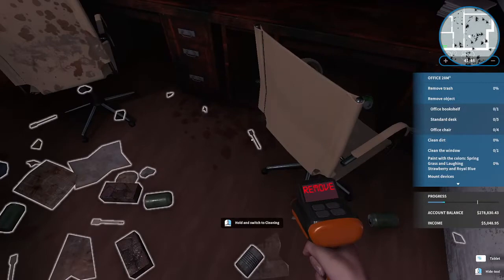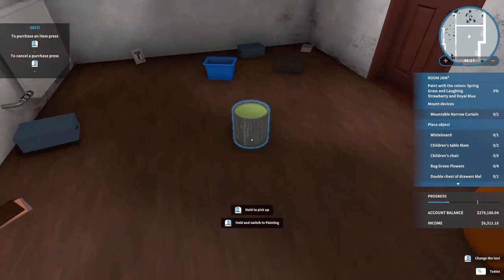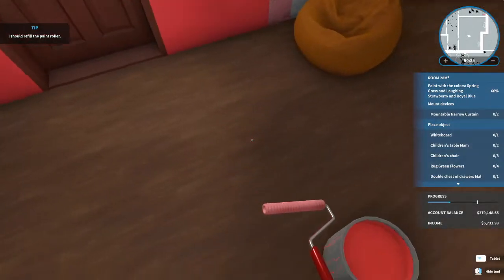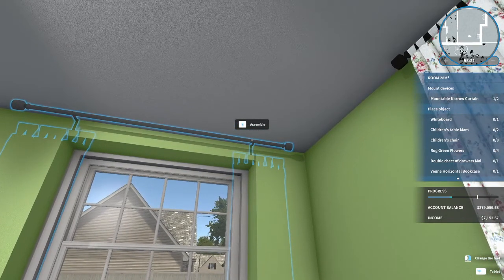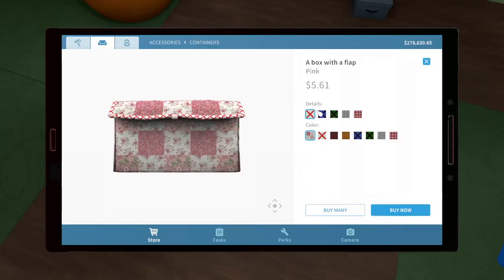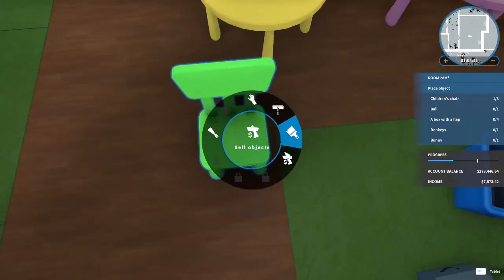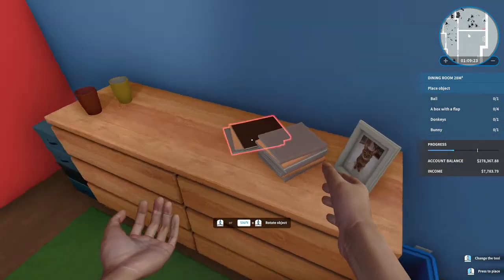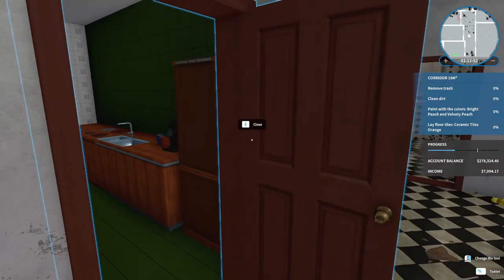Wife Plays House Flipper part 2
Wife adds a woman's touch to our channel by remodeling a house for a kindergarten school in House Flipper. Pt 2